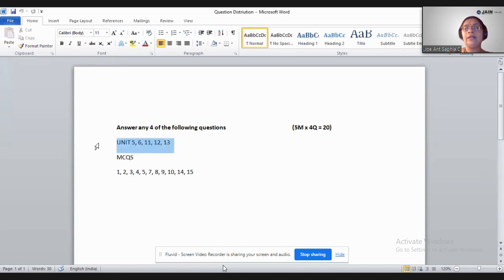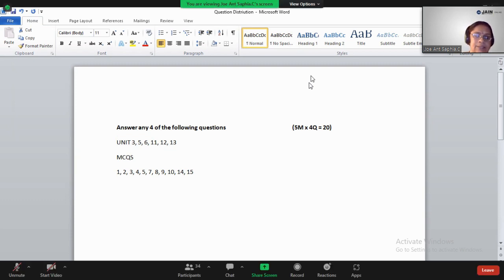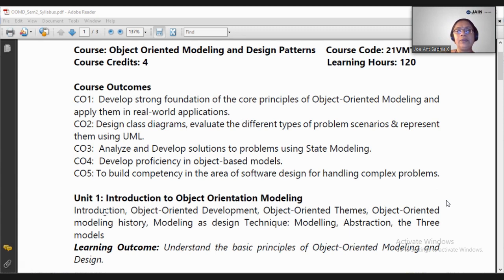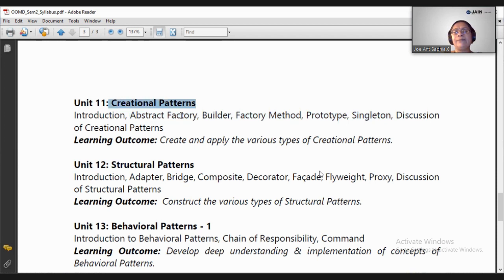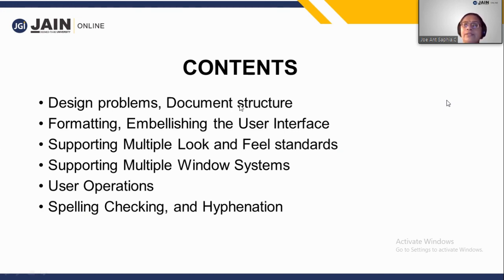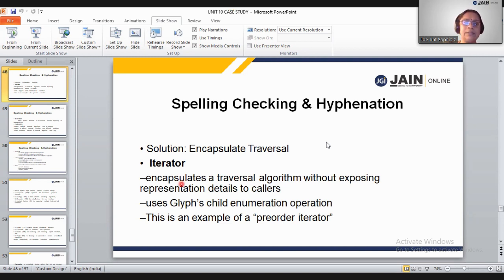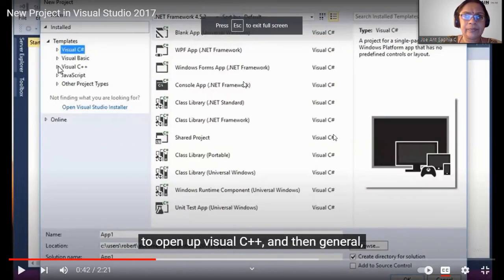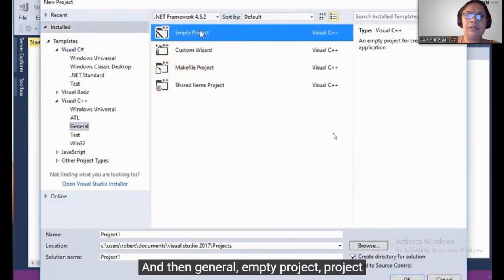OOMD SEM 2 REVISION CLASS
ORIENTED MODELLING & DESIGN PATTERN REVISION CLASS OF MCA SEM - 2